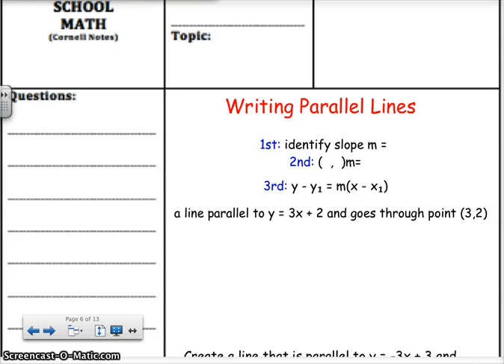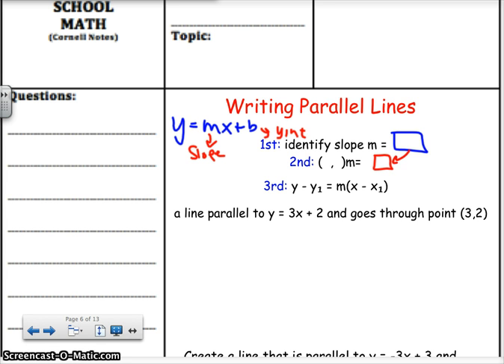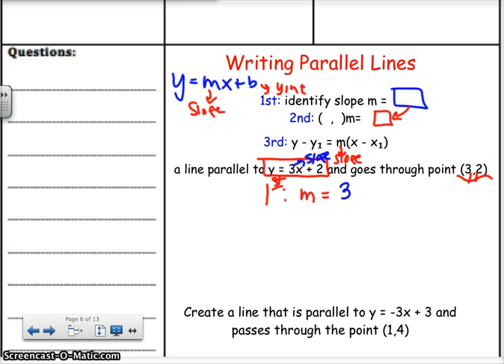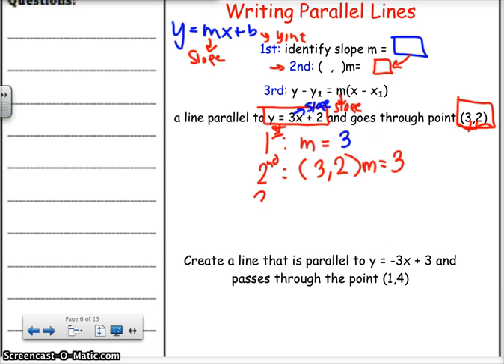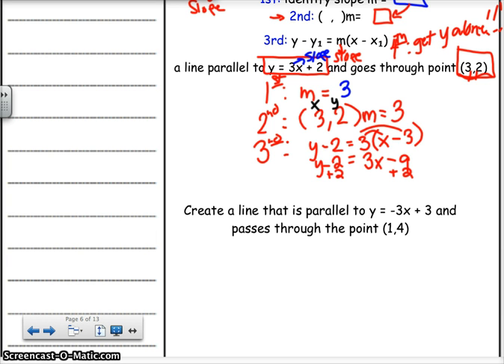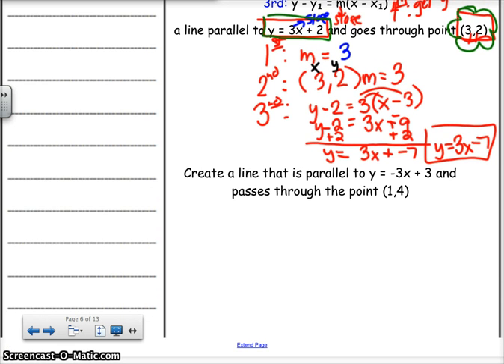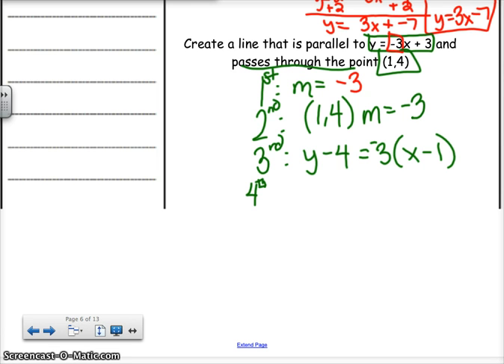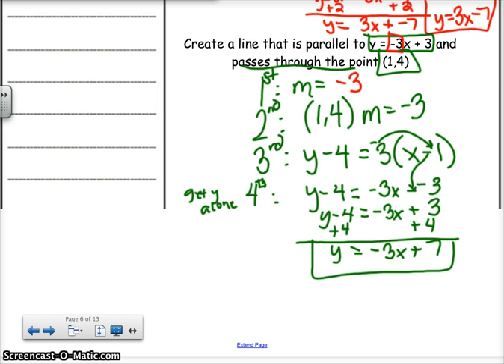writing parallel lines